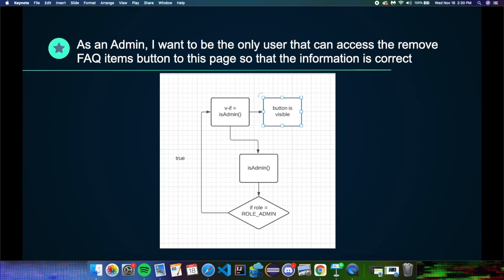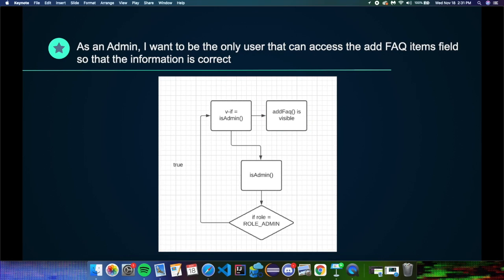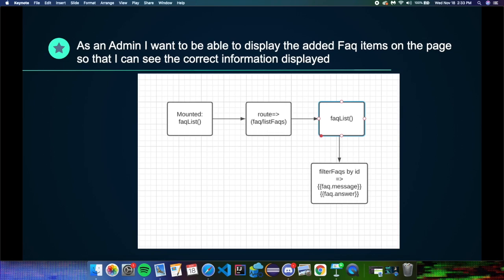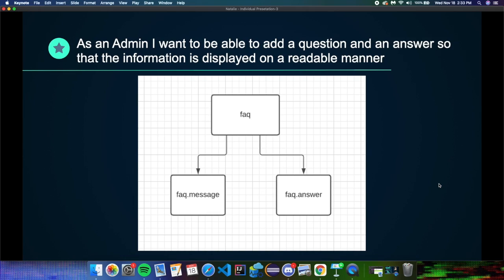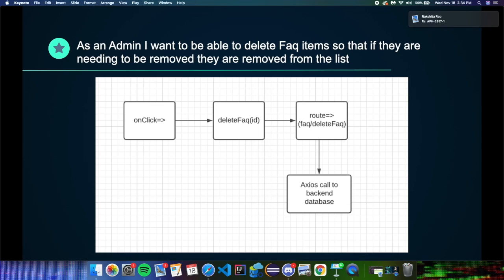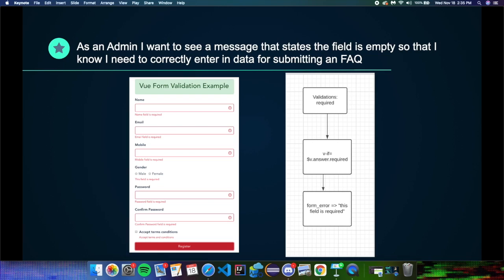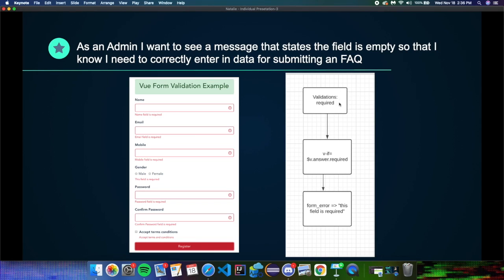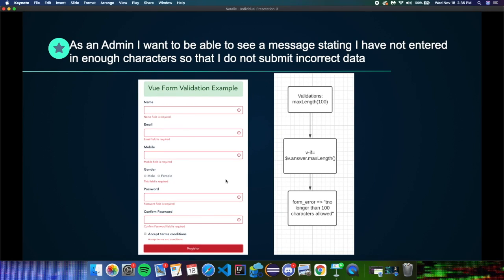My Movie 1